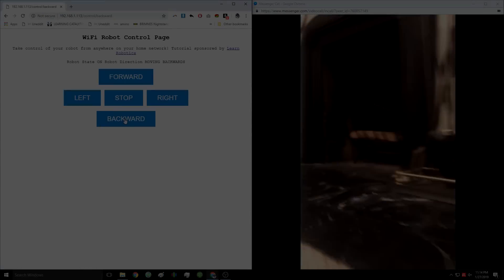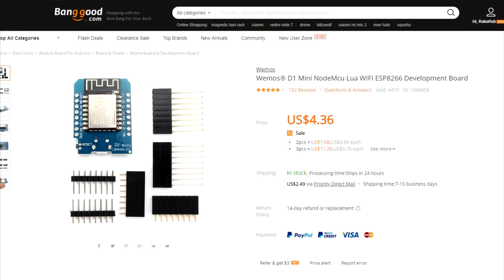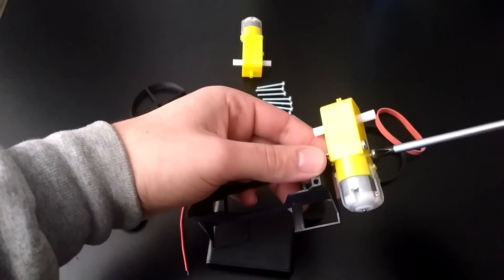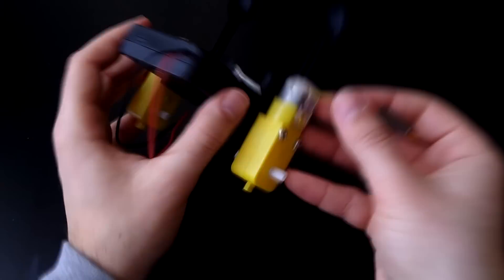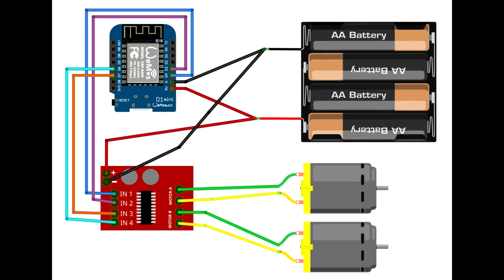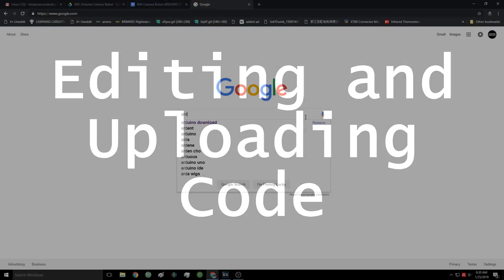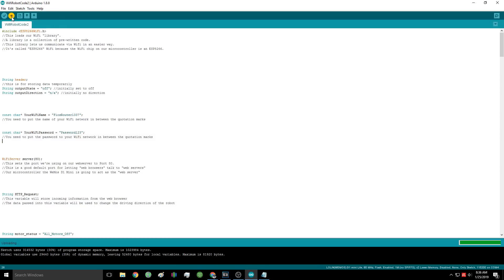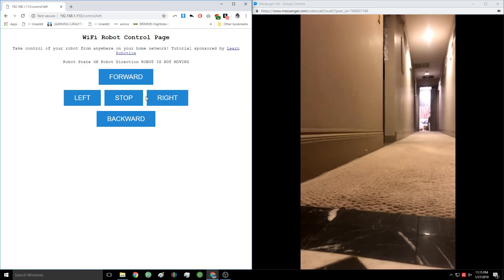ESP8266 WiFi Controlled Telepresence Robot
This is a step-by-step tutorial for Arduino beginners to build a remote control robot.  Add your smartphone to make a telepresence robot.
Etsy links to buy the parts:
Full kit
Etsy Store

BangGood.com links to buy just the electronic parts:
L298n Motor Driver
Wemos D1 Mini
DC Gearmotor (2 needed)
Female Jumper Cables 10cm

AdvanceRobotics is not associated with LearnRobotics